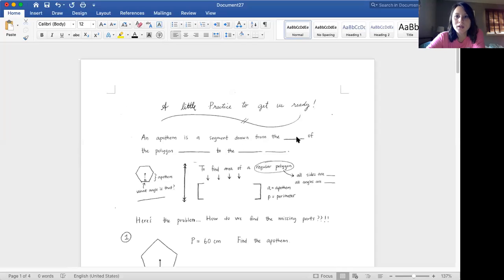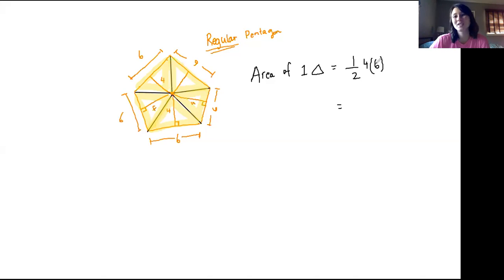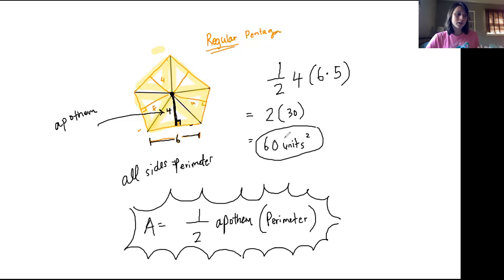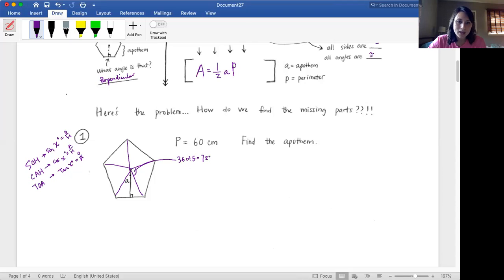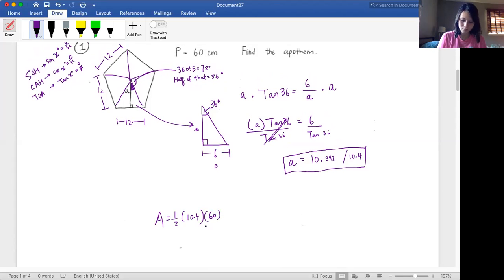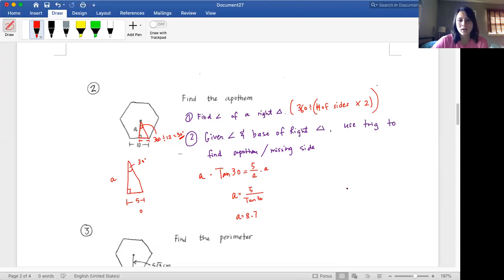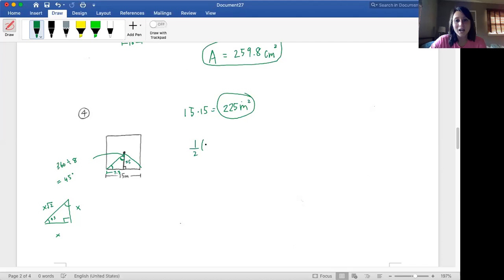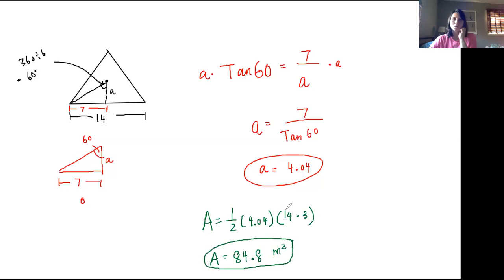11-4 Part 1 (Geo)